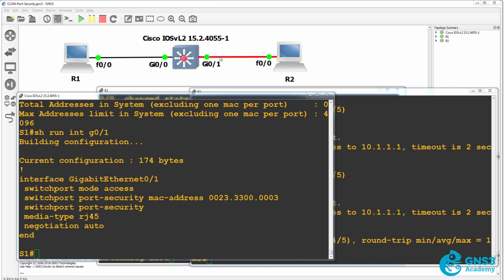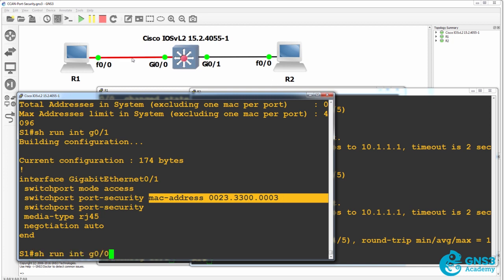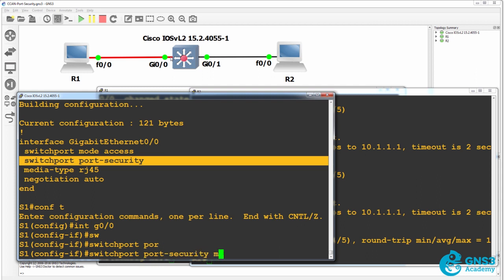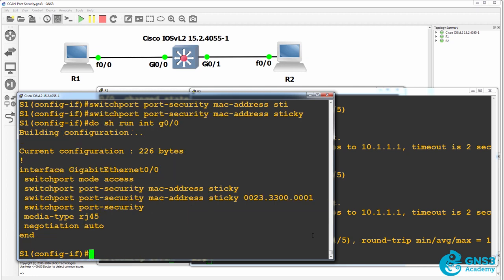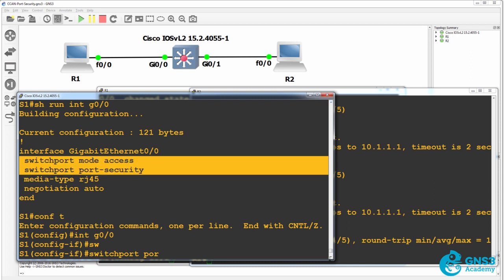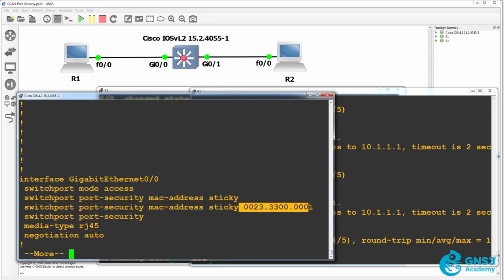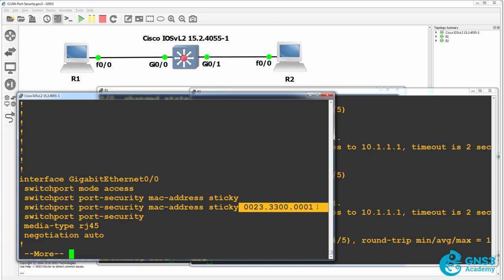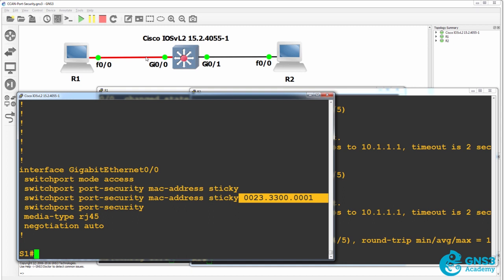148 Port Security Demo Sticky